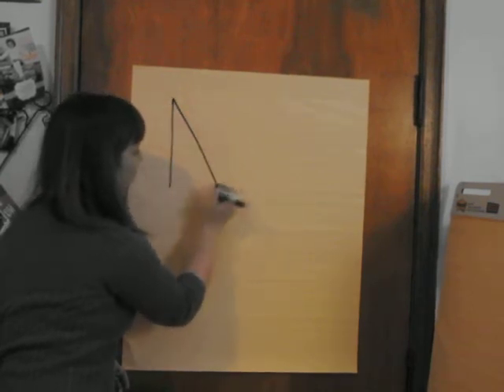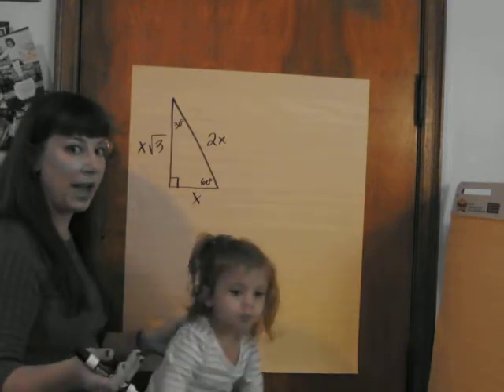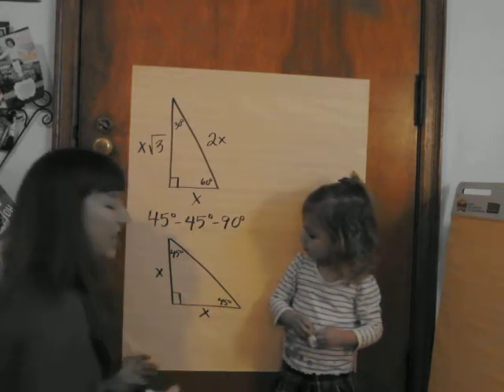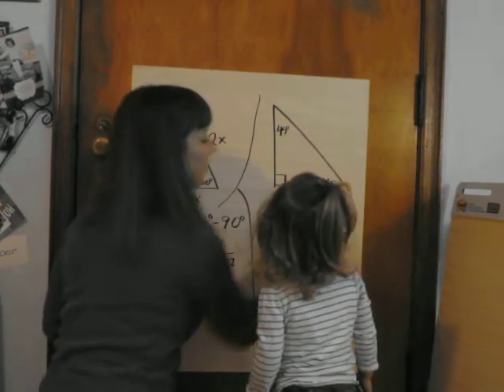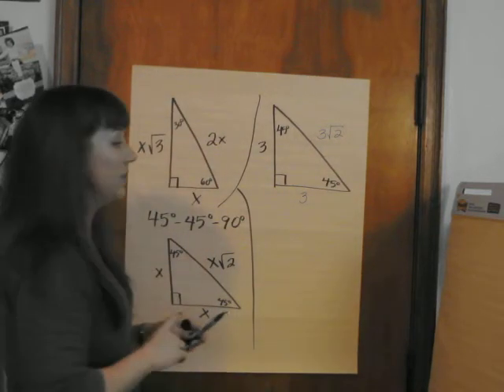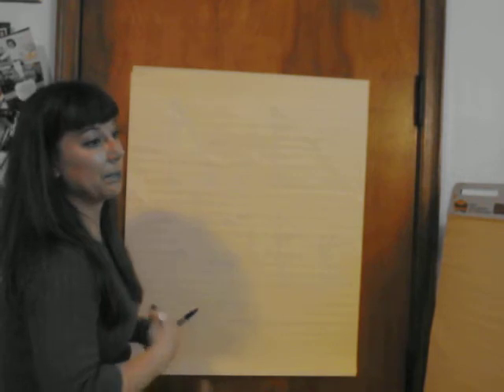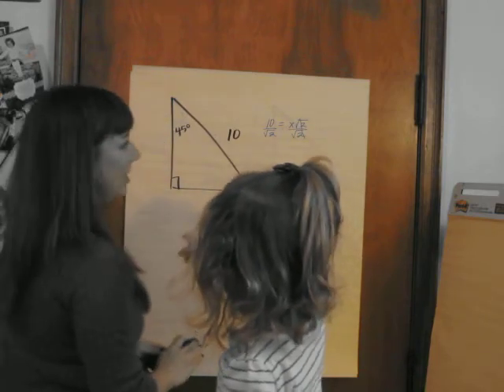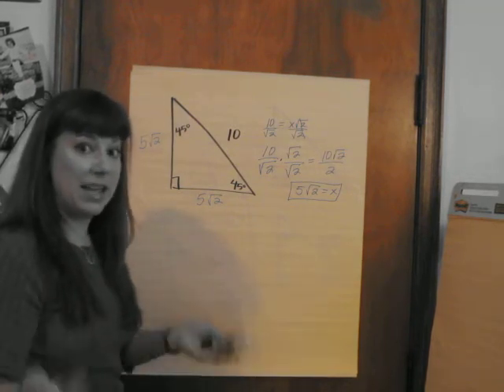9.7 Special Right Triangles - 45-45-90